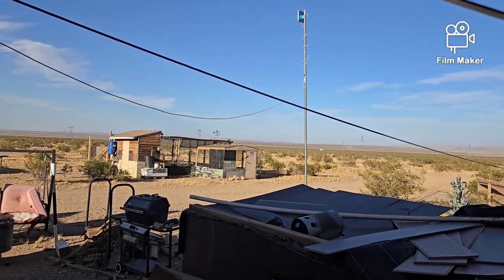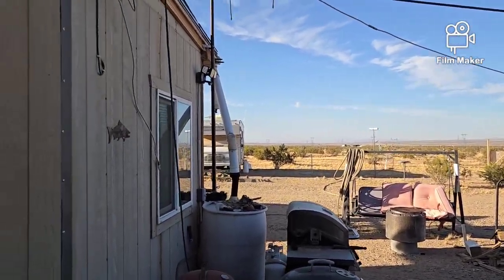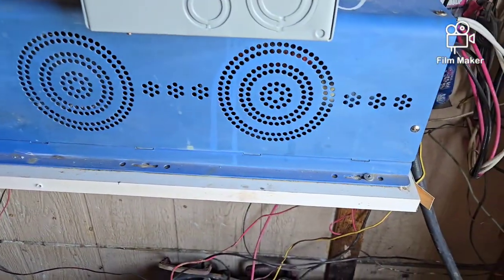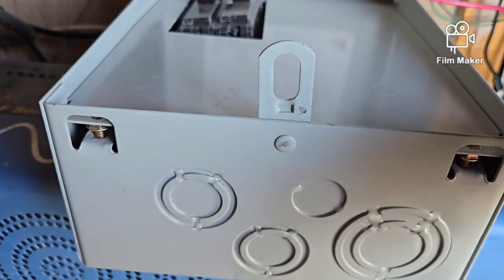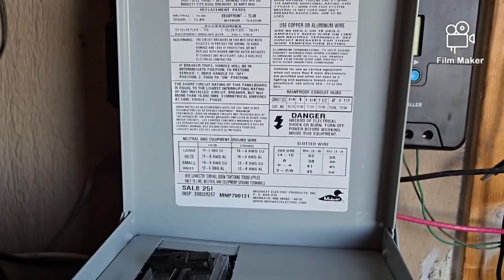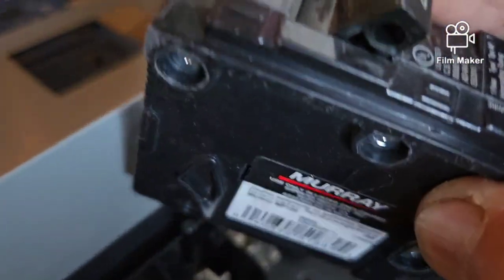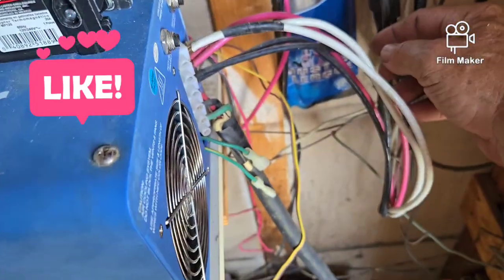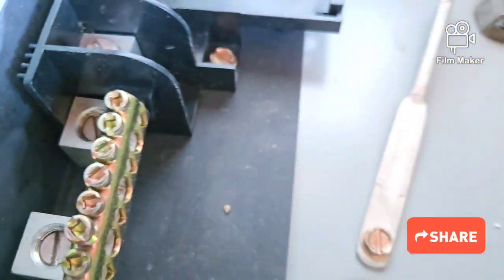Wiring Your Inverter To Your Breaker Panel, Aug. 16, 2024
More About Electricty.